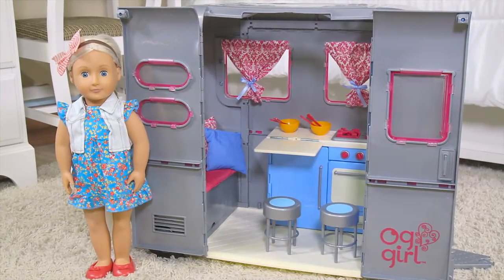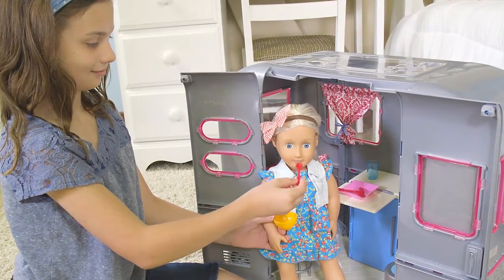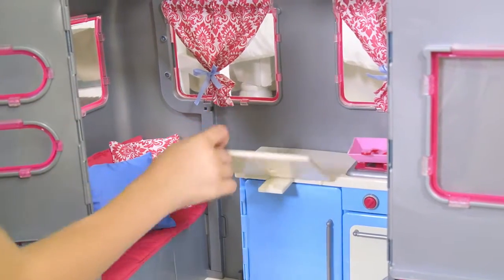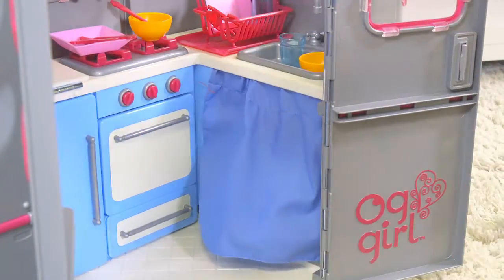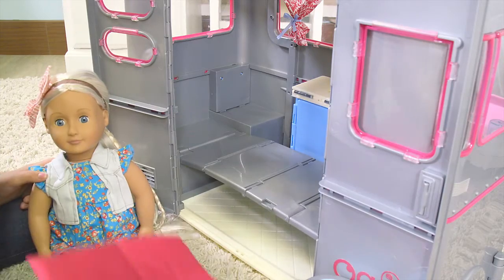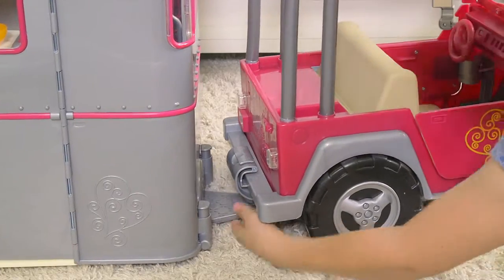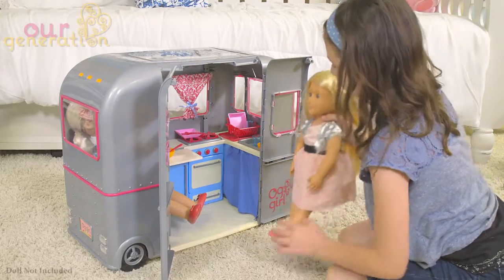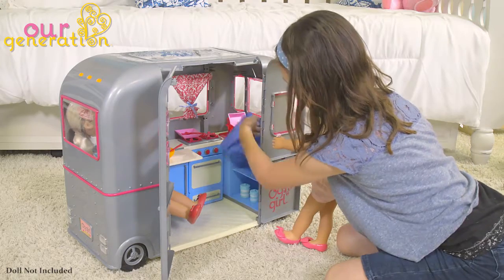R.V. Seeing You Camper from Our Generation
The R. V. Seeing You camper from Our Generation is sure to be a hit. Designed for an 18" doll, this luxury camper can be hitched to your child's Our Generation 4x4 and comes ready for life on whichever road your imagination takes you. All Our Generation dolls, clothes, and accessories are made with safe, carefully-chosen, high-quality material. They can be collected and saved and recycled the old fashioned way (by being passed on), are shipped in eco-friendly packaging, and are easy to clean and maintain. At Our Generation we're dedicated to a new, multifaceted generation of girls who are playing hockey, getting involved in charities, dressing fashion-forward, and still finding time to, you know, be kids! Our Generation is much bigger than an 18" doll. It's about girls growing up together and creating the narrative of an extraordinary generation. Every time an Our Generation doll or accessory is purchased we donate 10 cents to the Free The Children's Power of a Girl Initiative, which is dedicated to addressing the unique challenges young girls face in accessing education, staying healthy, and overcoming poverty in developing countries. This realistic and completely playable camper is fully compatible with most 18" dolls, including American Girl dolls and accessories. It has a fridge, kitchen cabinets, table, sofa bed, as well as 1 dish rack and tray, 2 knives, 2 forks, 2 spoons, 2 dishes, 2 bowls, 3 canisters, 2 stools, 1 pair oven mitts, 2 pillows, 1 foldable mat, 1 blanket, 1 trailer hitch. For ages 3 and up. Please note: doll sold separately.